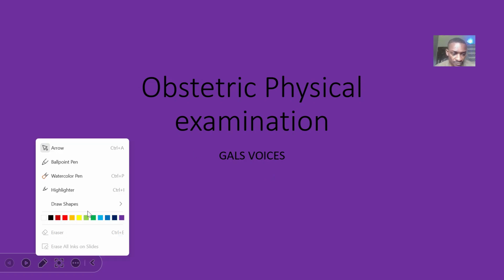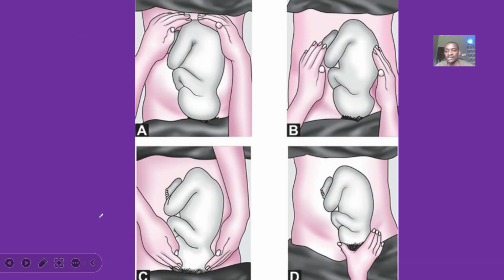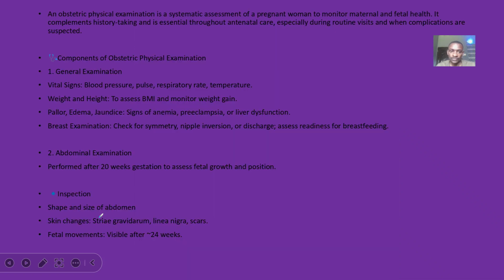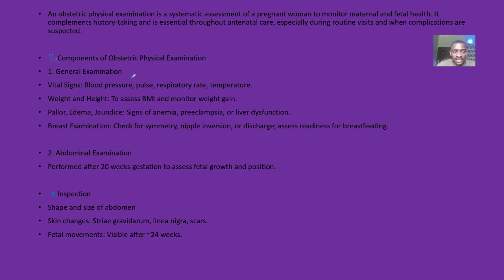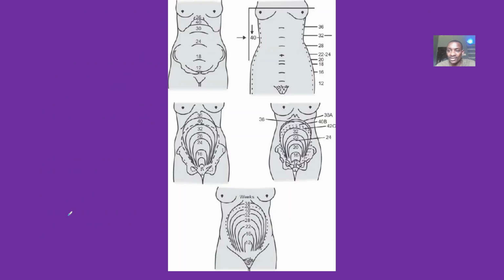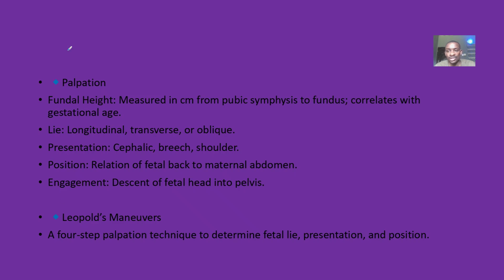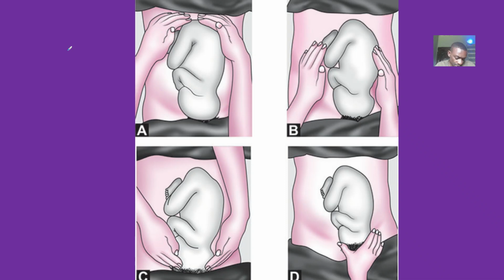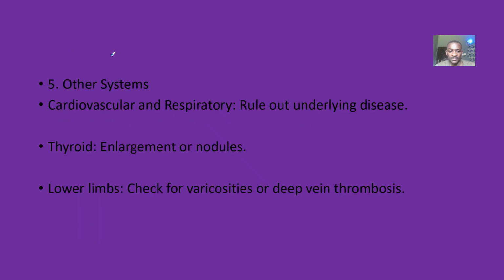Obstetric Physical examination; systematic assessment of a pregnant woman to monitor maternal and fe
An obstetric physical examination is a comprehensive assessment of a pregnant woman to monitor maternal and fetal well-being. It’s a cornerstone of antenatal care and includes general, systemic, and obstetric-specific evaluations.

🧍‍♀️ General Physical Examination
This assesses the mother's overall health:

Vital signs: Blood pressure, pulse, temperature, respiratory rate

Weight and height: For BMI and monitoring weight gain

Pallor: Check for anemia

Jaundice or cyanosis: Signs of liver or respiratory issues

Edema: Especially in the face, hands, or legs (can indicate preeclampsia)

Breast examination: For nipple inversion, discharge, or abnormalities

Thyroid gland: Enlargement or nodules

🫀 Systemic Examination
Focuses on major organ systems:

Cardiovascular system: Heart sounds, murmurs, signs of heart disease

Respiratory system: Lung sounds, signs of asthma or infection

Abdominal exam: Beyond obstetric palpation, assess for tenderness or masses

Neurological exam: If indicated (e.g., in cases of eclampsia)

🤰 Obstetric Examination
This is the core of the physical exam in pregnancy:

1. Inspection
Observe abdominal size, shape, skin changes (linea nigra, striae gravidarum)

Look for scars (e.g., previous cesarean section)

2. Palpation (Leopold’s maneuvers)
Fundal height: Measured in cm from pubic symphysis to fundus

Lie and presentation: Longitudinal, transverse; cephalic or breech

Engagement: Whether the presenting part has descended into the pelvis

Fetal movements: Felt by the examiner

3. Auscultation
Use a Pinard horn or Doppler to listen to fetal heart rate

Normal range: 110–160 bpm

🧪 Additional Assessments
Urinalysis: Proteinuria, glucose, infection

Laboratory tests: Hemoglobin, blood group, HIV, hepatitis, syphilis

Ultrasound: For dating, fetal anatomy, placental location